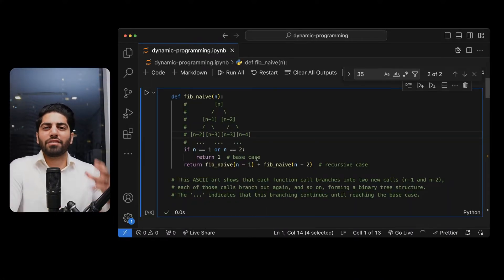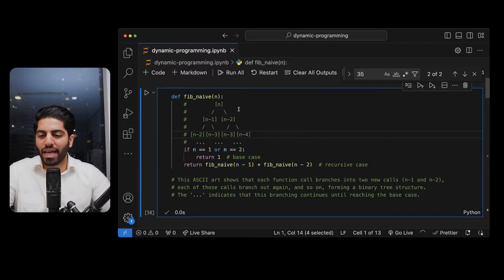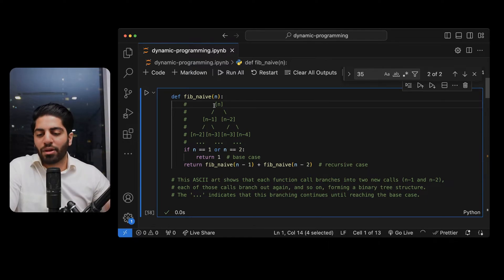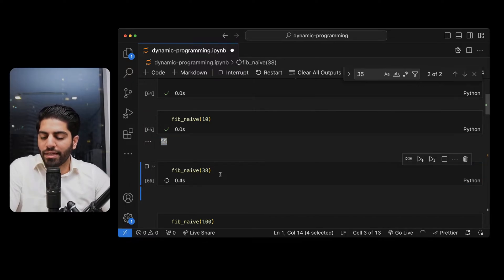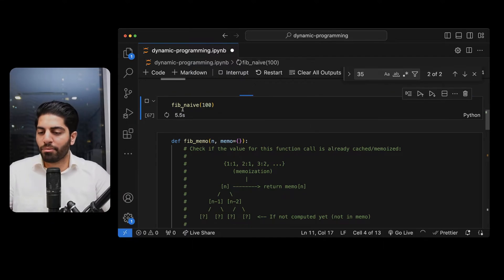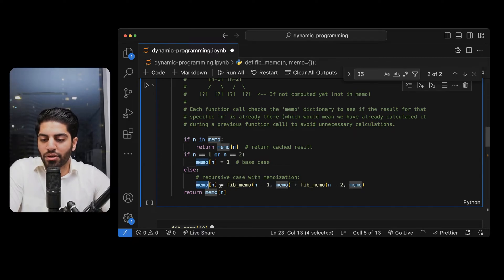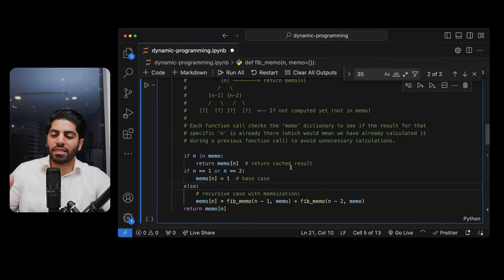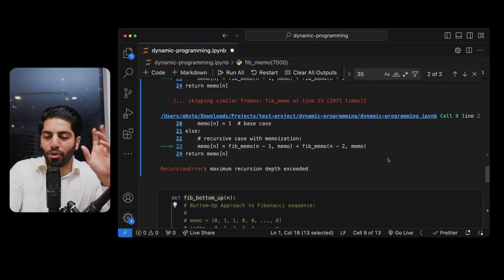Mastering Dynamic Programming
Dynamic Programming is a powerful technique that can revolutionize your algorithms by making them more efficient and blazingly fast. Whether you’re a seasoned coder or just starting your programming adventure, dynamic programming is a game-changer you’ll want to add to your toolbox.

Dynamic programming might sound intimidating, but it’s actually a straightforward concept with profound implications. In essence, dynamic programming is all about optimizing computations by storing intermediate results. Instead of re-calculating the same values repeatedly, dynamic programming allows us to save time and resources by relying on previously computed solutions. This technique is particularly valuable when an algorithm involves redundant calculations.

One of the classic examples to illustrate dynamic programming is the Fibonacci sequence. This sequence begins with two ones, and each subsequent number is the sum of the two preceding ones. For example, the third Fibonacci number is two (1 + 1), the fourth is three (1 + 2), and so on, ad infinitum.